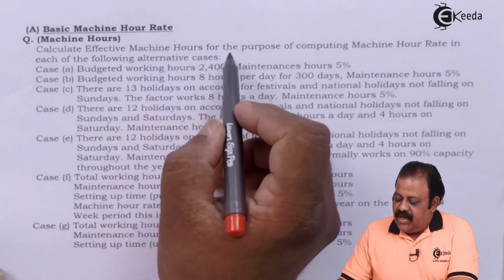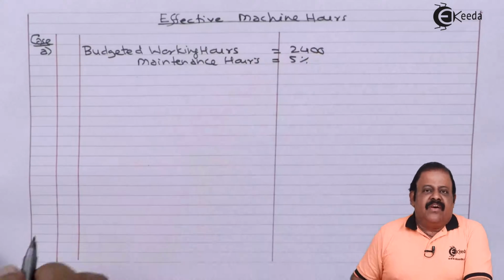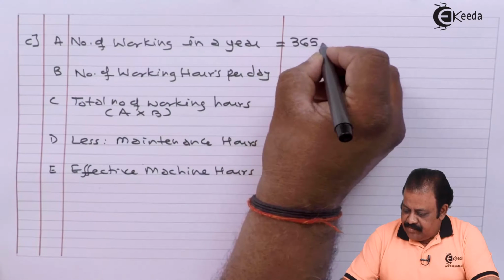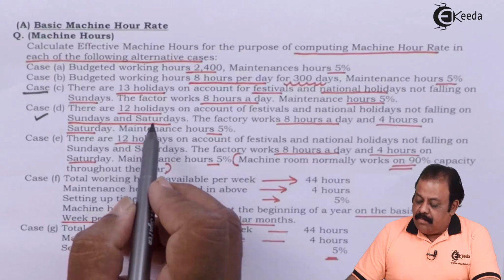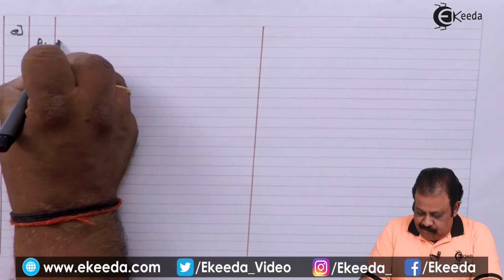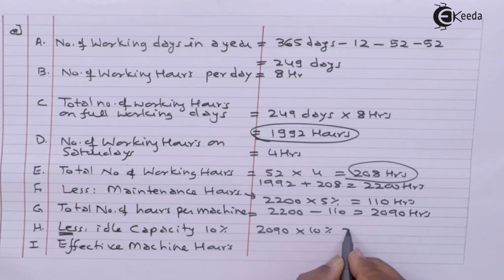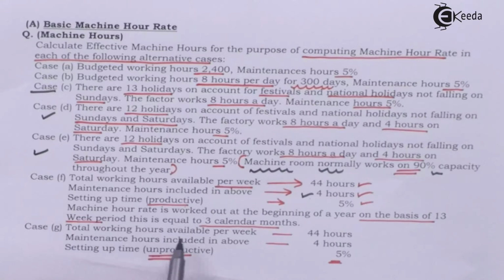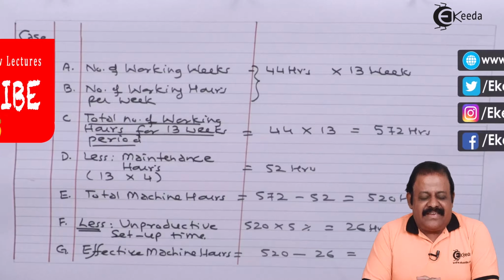Basic Problem Based on Machine Hours - Overheads - Cost Accounting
Basic Problem Based on Machine Hours Video Lecture From Overheads Chapter of Cost Accounting Subject For TYBCOM Students.

Cost Accounting
Cost Accounting Video Lectures
Overheads
Overheads in hindi
Overheads hindi videos
Overheads video tutorials
Overheads video lectures
Ekeeda Commerce

Happy Learning : )